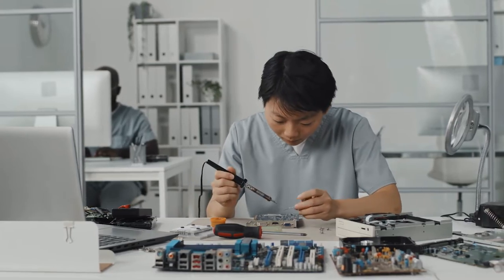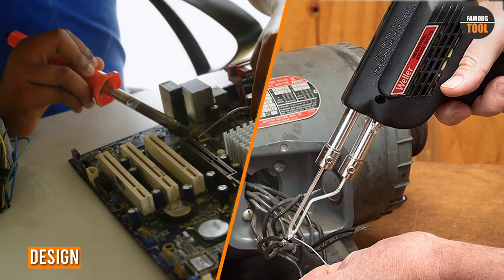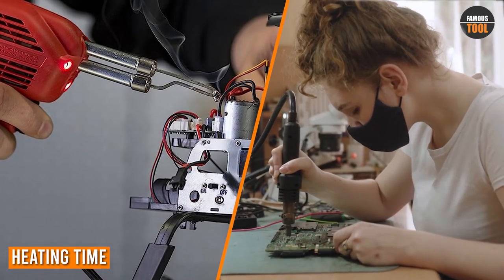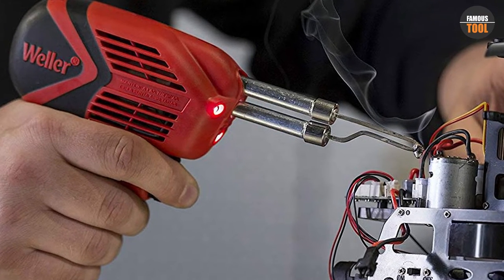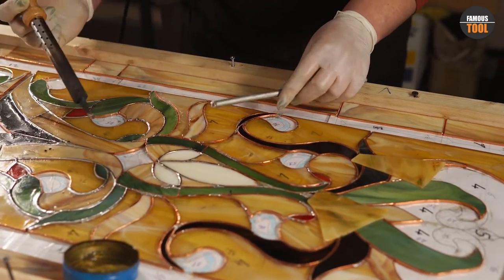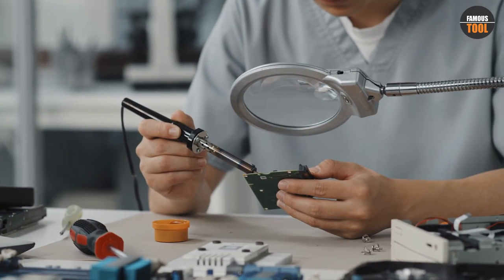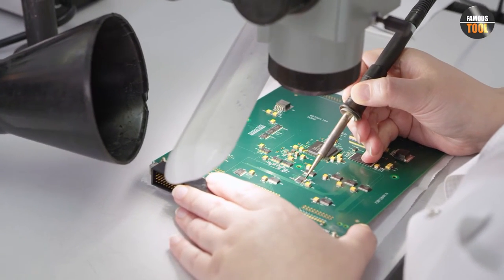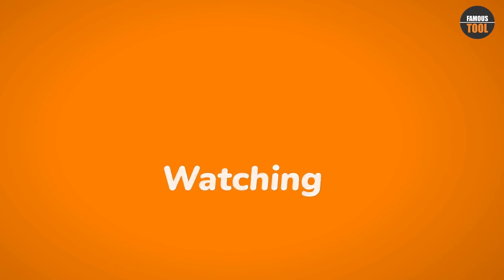Soldering Iron Vs Soldering Gun: Which one to Choose for Your Projects?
Soldering Iron Vs Soldering Gun - If you are into DIY electronics or any other project that involves soldering, you may be wondering which tool to use - a soldering iron or a soldering gun? In this video, we will explore the differences between the two and help you make an informed decision based on your specific needs.

We will start by explaining the basic working principles of both the soldering iron and the soldering gun. Then, we will discuss the advantages and disadvantages of each tool in terms of their power, versatility, temperature control, and ease of use.

Furthermore, we will cover the various types of projects that each tool is best suited for, such as circuit board soldering, automotive repair, or plumbing. We will also provide some tips and tricks for using both tools effectively and safely.

Whether you are a beginner or an experienced hobbyist, this video will help you understand the differences between a soldering iron and a soldering gun, so you can choose the right tool for your projects.